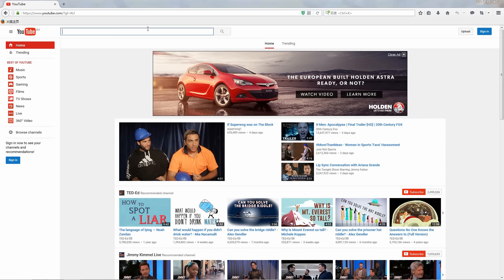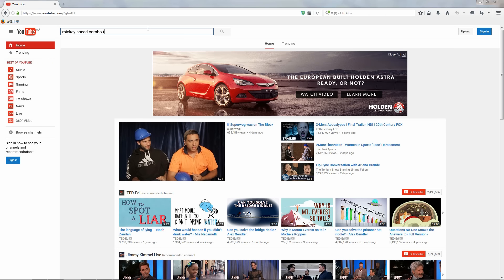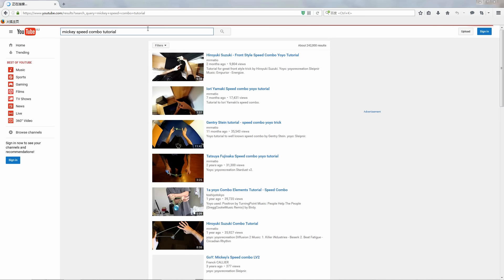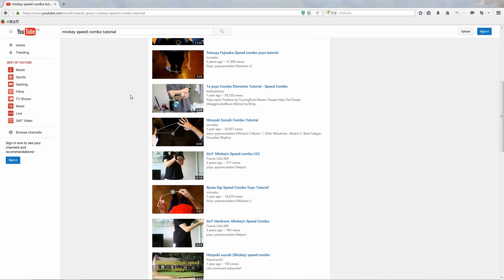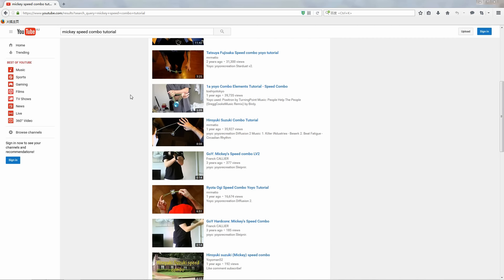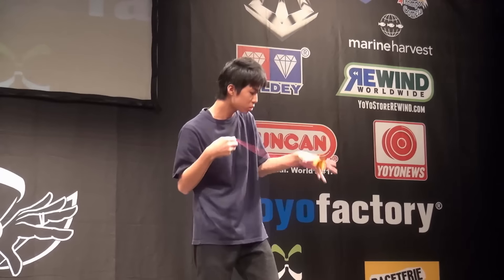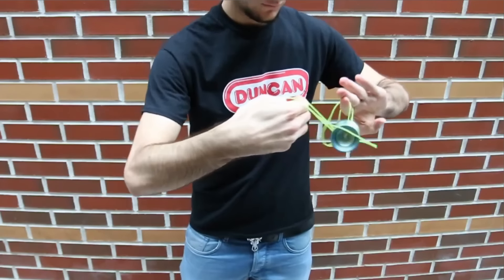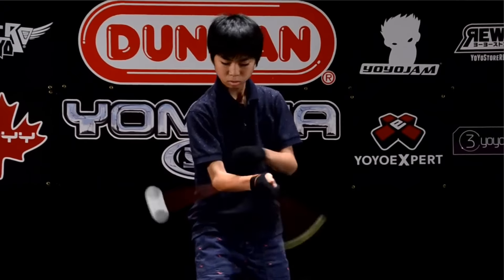How to learn ANY yo-yo tricks?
[Different perspective series]
Just in case you wonder how your player friend learnt that trick in the video so fast.

Video source: yoyovideoarchive, duncan, c3yoyodesign